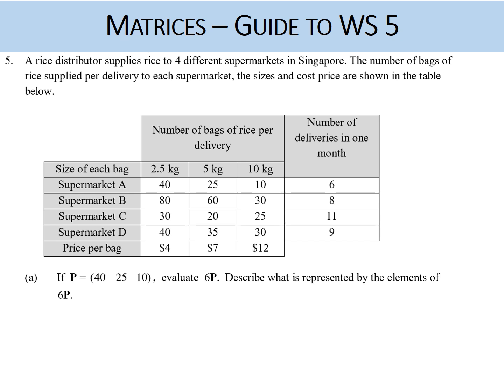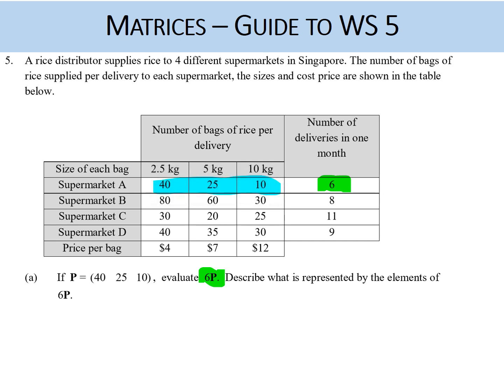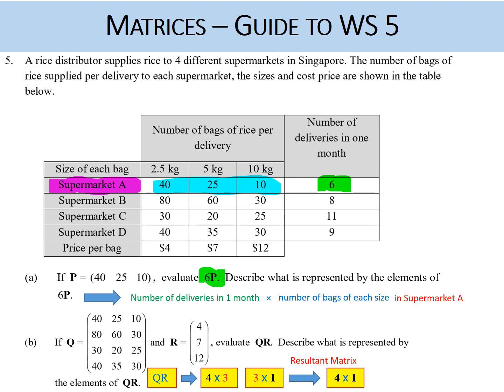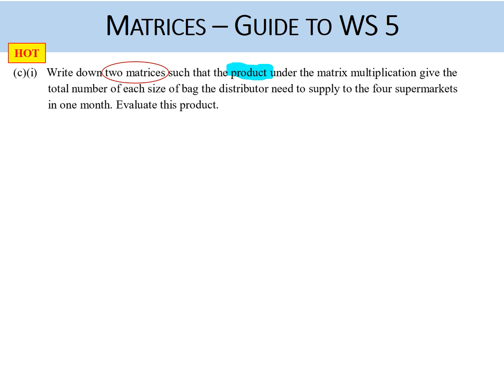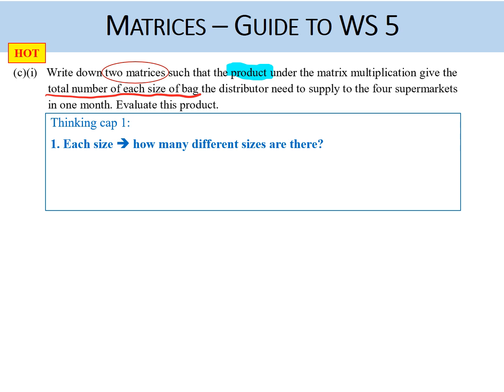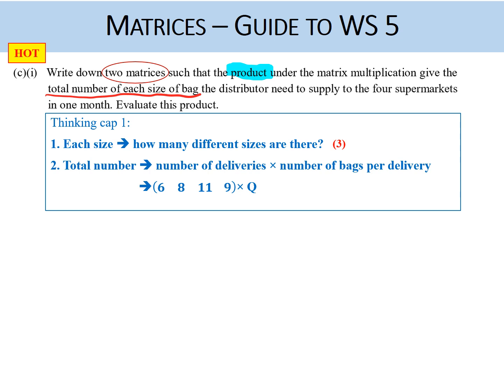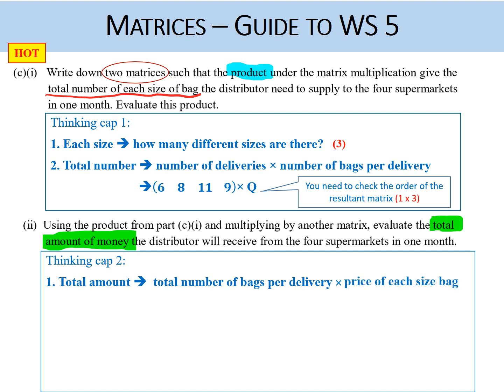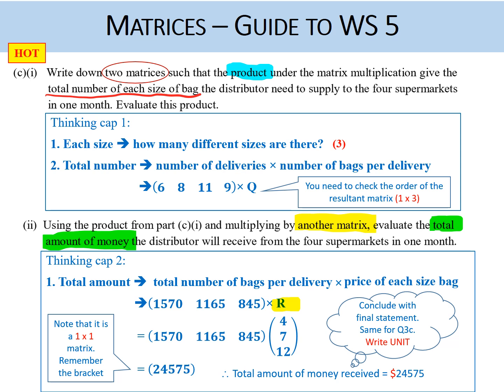Matrices: the Ultimate Guide (Part 3)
This video provide you with the guide to solve commonly asked Matrices question. Answers to the questions can be found in the worksheet.